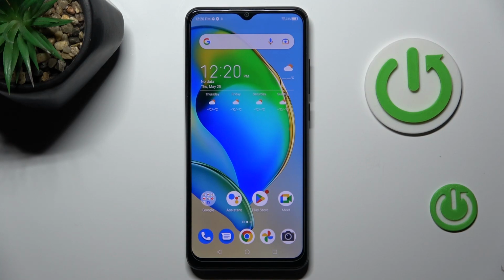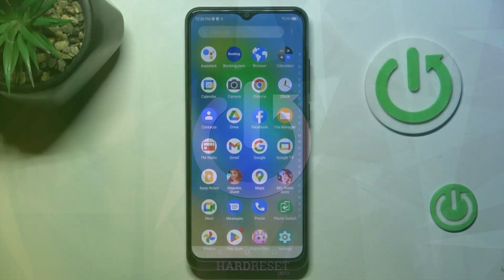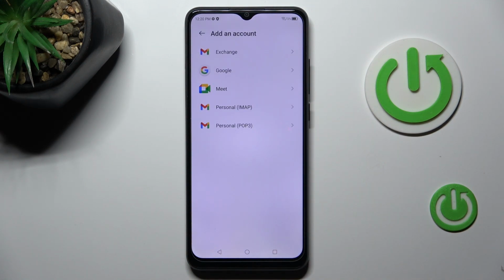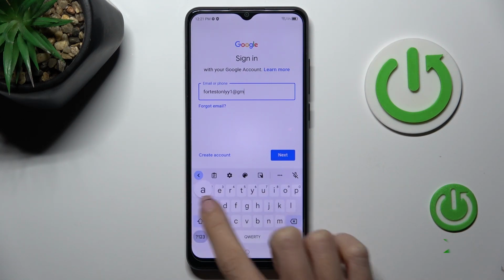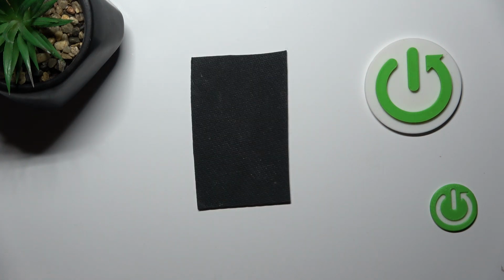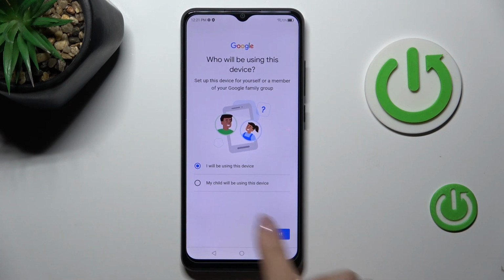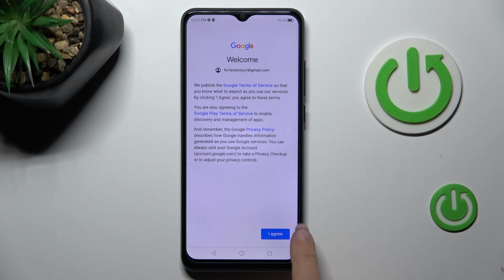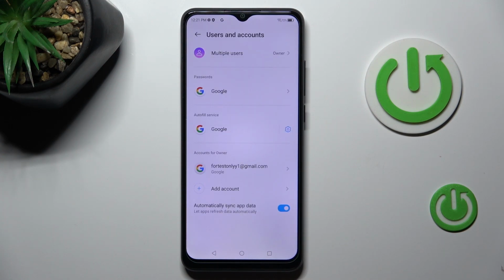How to Set Up Google Account in ZTE Blade A53 Pro - Add Gmail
Wanna know more about ZTE Blade A53 Pro?

If you wish to Add a Google Account to your ZTE Blade A53 Pro, look up! In this video, our expert demonstrates step-by-step how to enter the Proper Settings, where Gmail can be added. Don't waste any more time, instead, find out in a matter of minutes how to add all accounts within minutes. Let's get going!

How to Add Google Accounts on ZTE Blade A53 Pro? How to Sign in Google Account on ZTE Blade A53 Pro? How to Set Up Google Account on ZTE Blade A53 Pro?